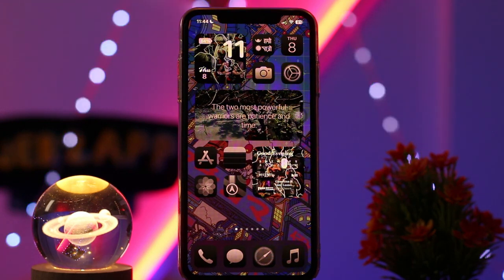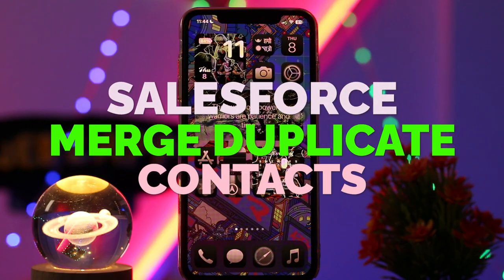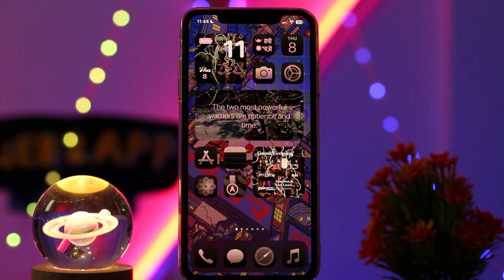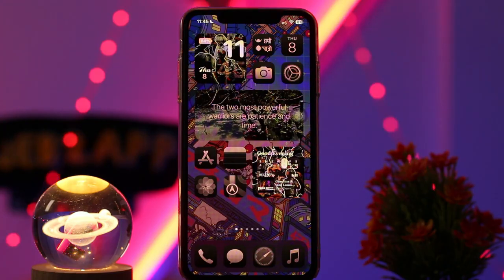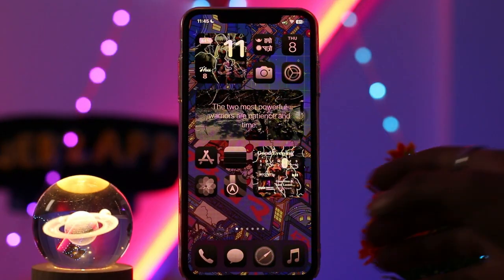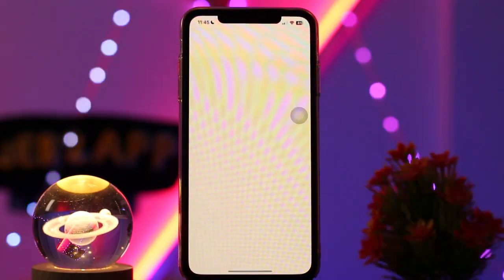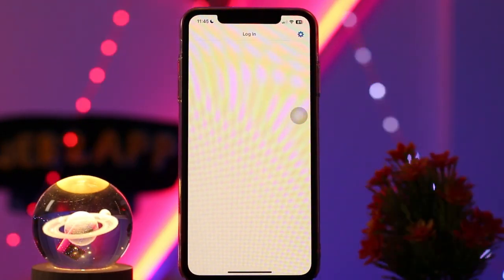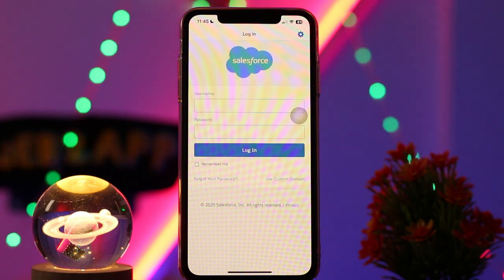Salesforce Tutorial: Properly Merging Contacts Without Errors